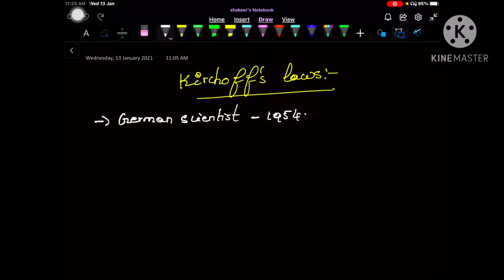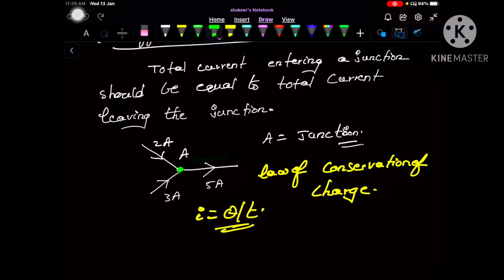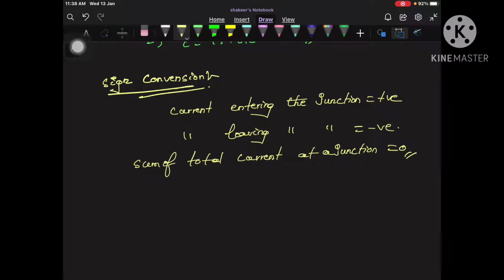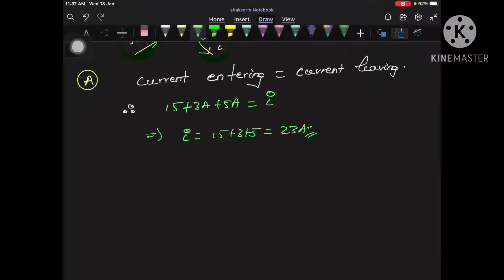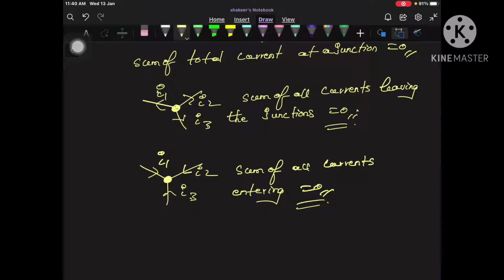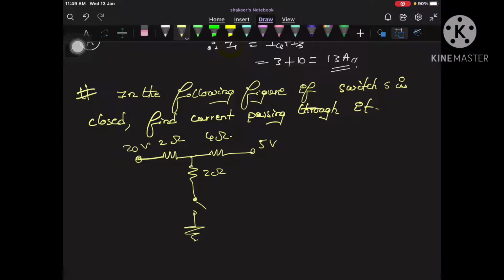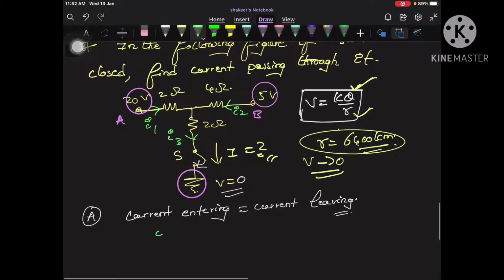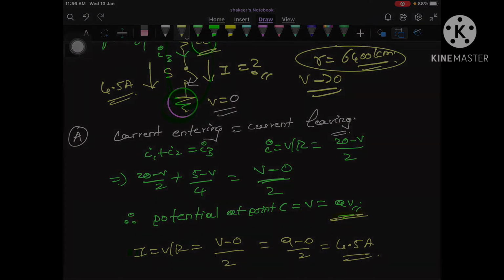KIRCHOFF’ CURRENT RULE//CURRENT ELECTRICITY